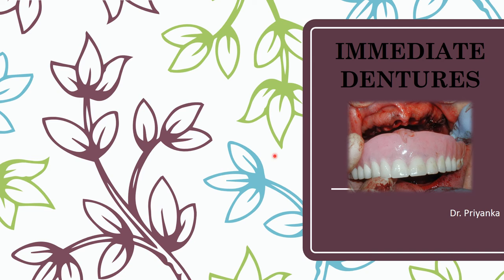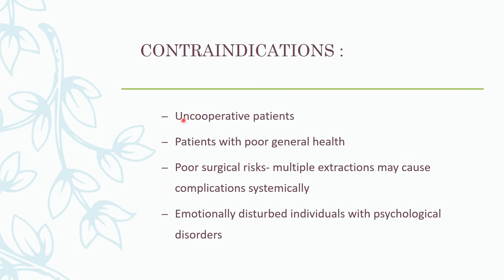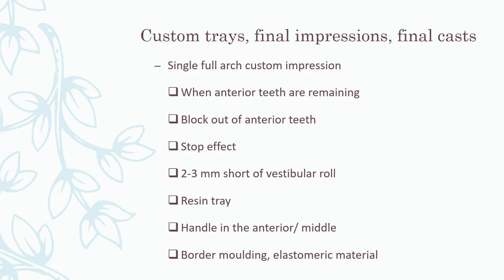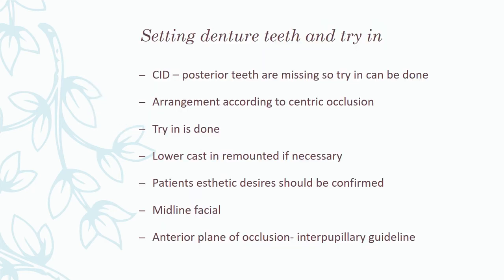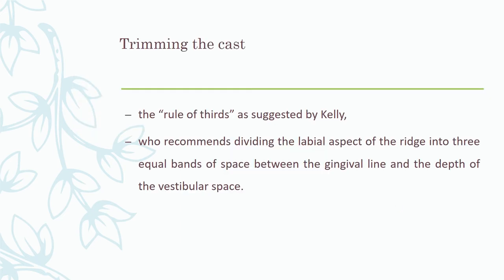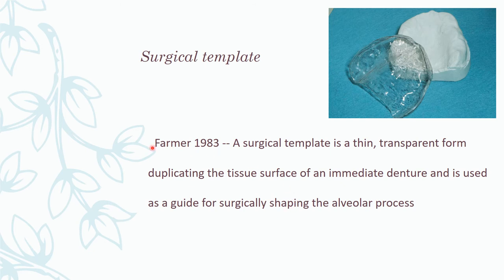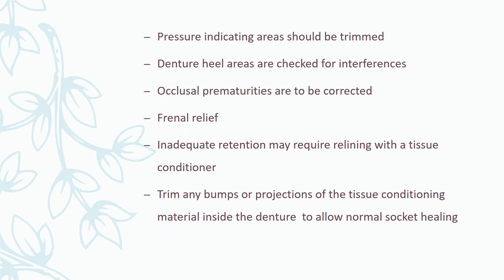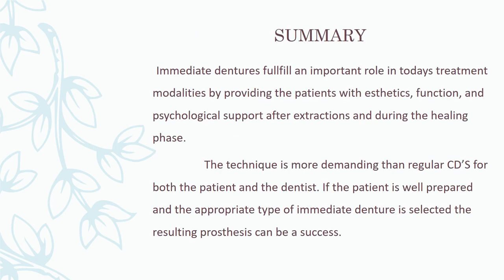IMMEDIATE COMPLETE DENTURE/ IMMEDIATE DENTURE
CL of 2023 for RESTO.1 : PROSTHETIC DENTISTRY for 11/8/2022